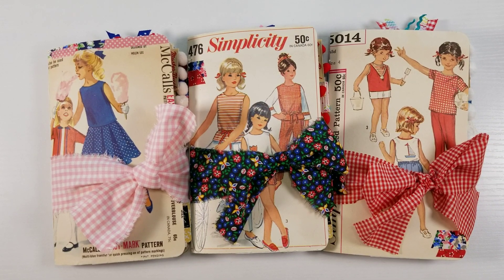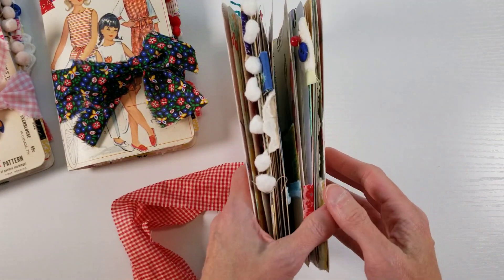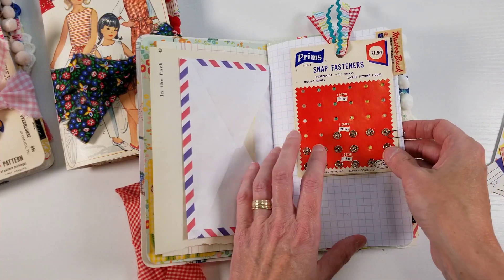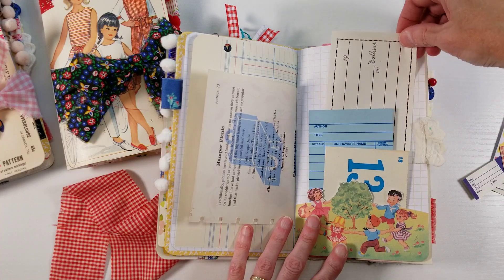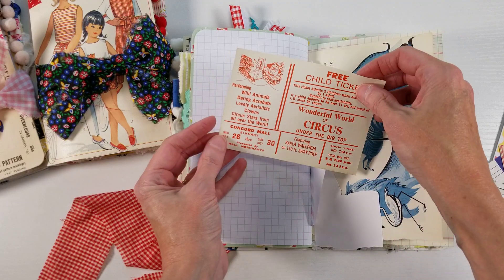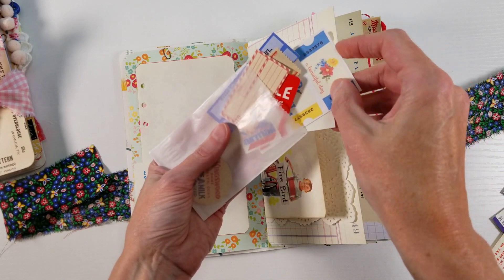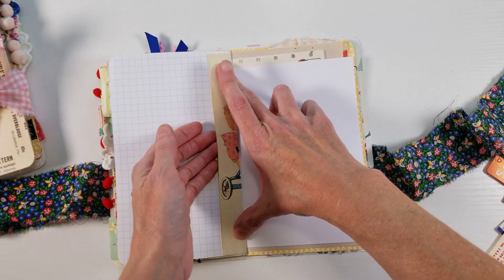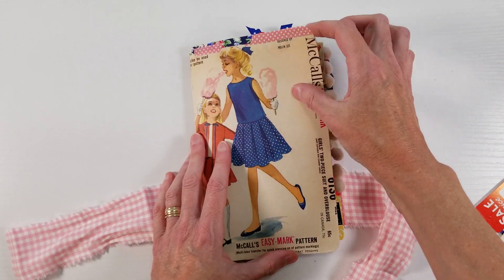Kittydori Vintage Sewing Pattern Traveler's Notebook Junk Journal - Summer Editions!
Three Kittydoris celebrating childhood summertime!!

What's a Kittydori??  It's an *original* Kittywitty Papercraft design using a vintage sewing pattern envelope as the cover and applied to a traveler's notebook style junk journal!

This journal can work as a standalone journal (it's a hefty 80 pages front/back and filled with ephemera and trims, including a fabric tie closure) OR it can serve as a traveler's notebook insert and popped into a TN cover (just remove the fabric tie!)!

KITTYDORI SEWING PATTERN JUNK JOURNAL COURSE *Coming Soon*!!

BEGINNER JUNK JOURNAL COURSE!
Would you like to learn how to make a Little Golden Book style junk journal?!  I have an *easy to follow* course for beginners called 'Building & Binding: Key Techniques for Creating a Little Golden Book Junk Journal'!  I make learning how to build the cover and sew the pages in easy, with my detailed, step-by-step process!

MY FAVORITE ETSY + INSTAGRAM SHOPS FOR VINTAGE EPHEMERA
Get the list of my favorite shops for buying vintage ephemera right here!

Learn about the making of junk journals and collecting vintage, while connecting with a group of amazing, like-minded people, AND get the inside scoop on my junk journal classes by joining my private Facebook Group, Kittywitty Junk Journalers!

NOTE: Junk Journal Making is a craft intended for adults (it requires the use of sharp tools), therefore this video, as well as all the other videos on this channel are intended for adults only, not children.